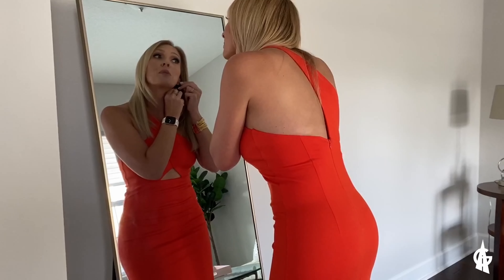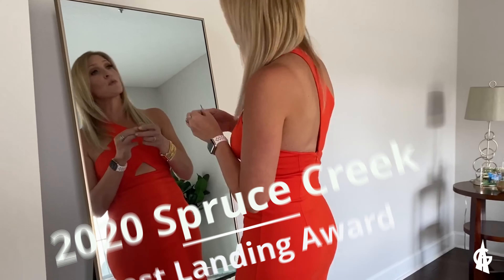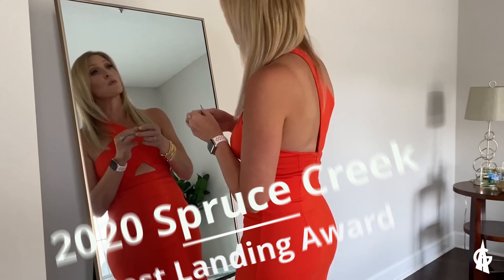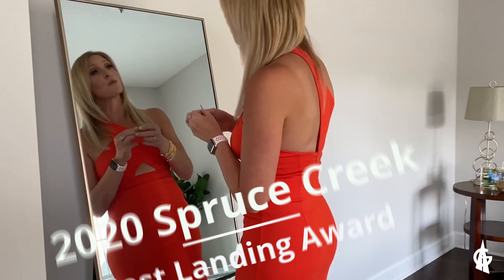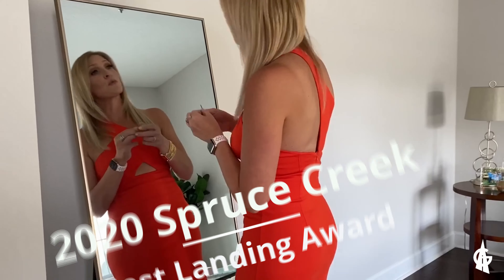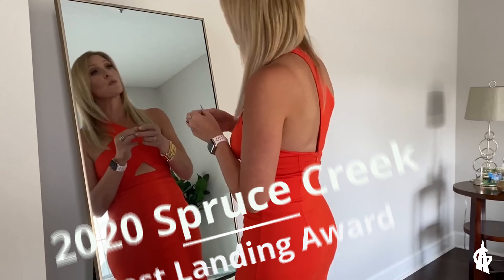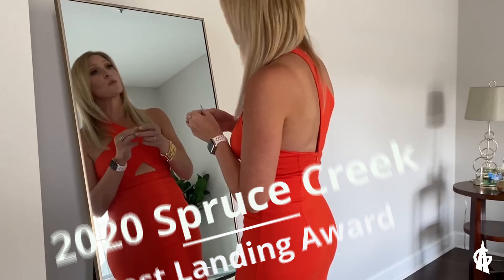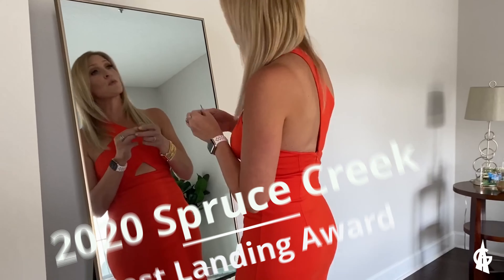Spruce Creek Best Landing Award Show - Vans RV and SX300 Airplanes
Footage of RVs and SX300 landing at the Spruce Creek airport...and my girlfriend reviews and evaluates who has the best landing.  Who will win?  You will have to watch to find out!

We live in Spruce Creek Fly-In Community - where most homes have attached hangars!  I’ve been a pilot for years and we have 2 airplanes in our hangar that we like to fly around Florida.  I spent 8 years building my Lancair 375 and my girlfriend calls it my “other girlfriend” 😂. We also recently purchased a Lancair IV-P .  We needed more speed, more luggage space and we needed A/C.  Can’t say enough good things about this airplane.

Empty Weight: 1172 Lbs
Typical Cruise:  205 kts TAS
Firewalled:  217-222 kts TAS